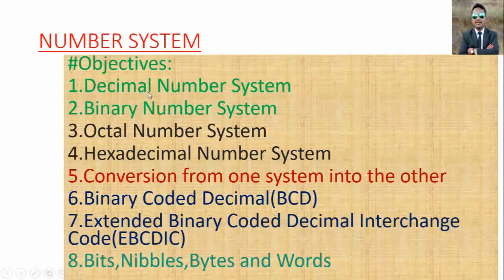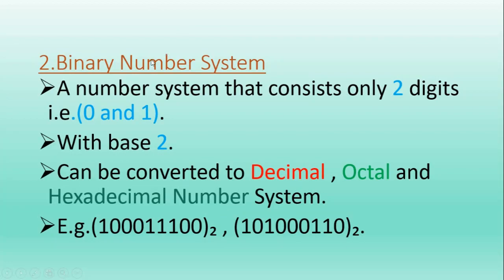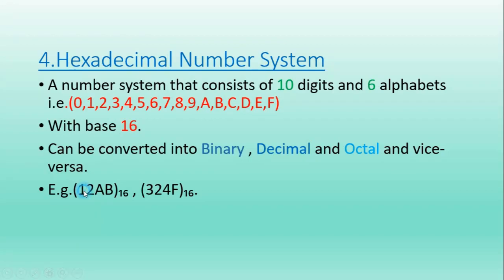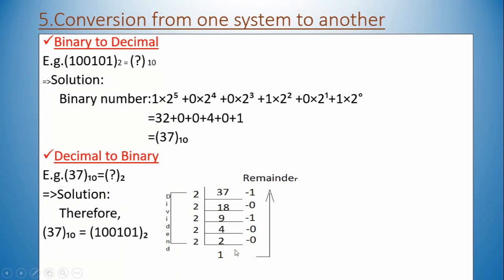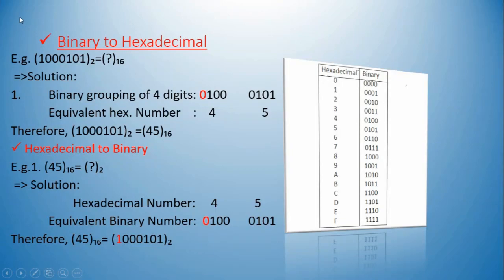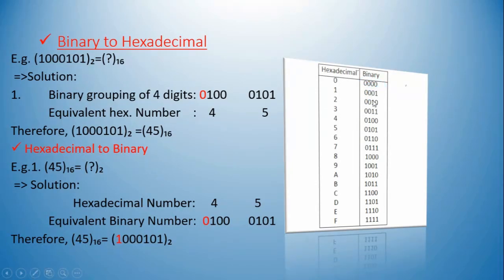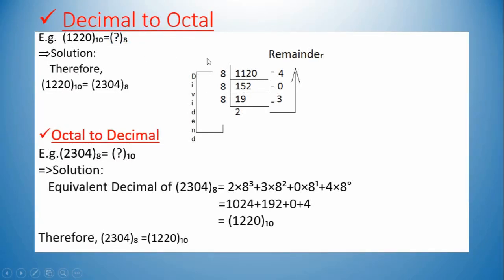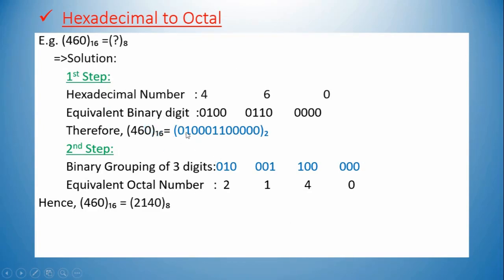Tutorial 1:Basic Concept of Number System in Computer Science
In this tutorial the learners can learn about the basic concept of Number System in Computer Science.All the related topics tutorial will be uploaded every Saturday of every week.